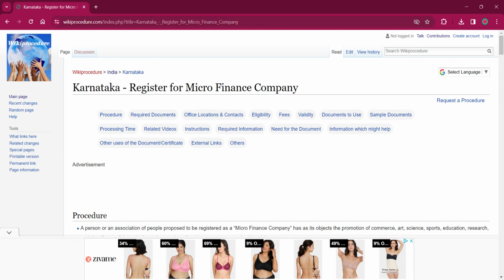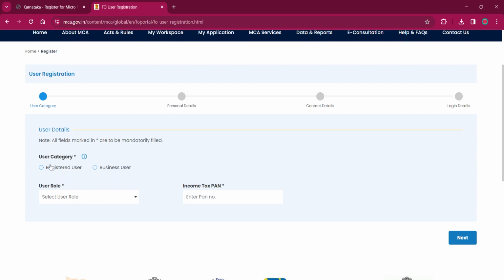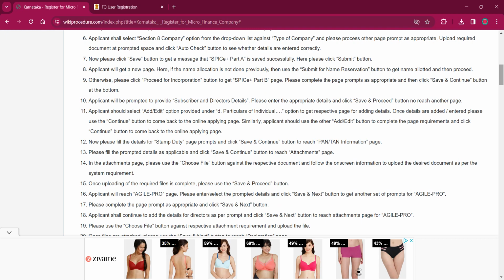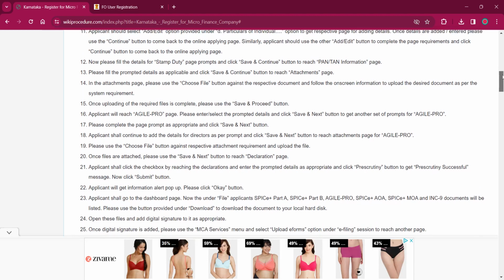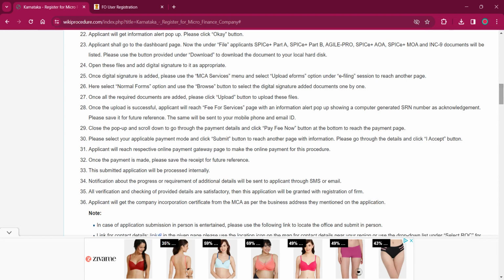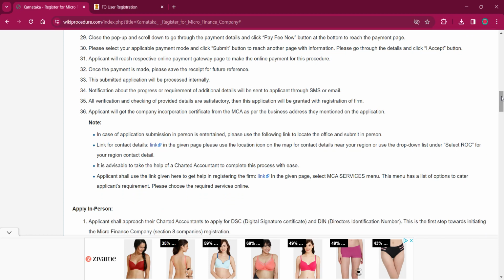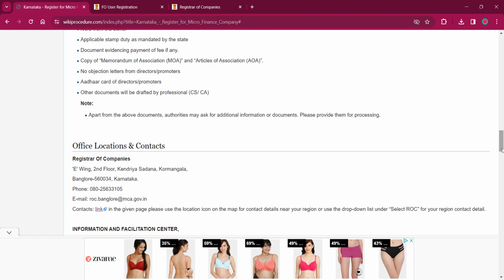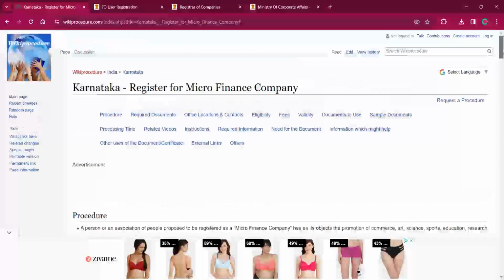Karnataka - Online Register for Micro Finance Company (Online)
This video provides you information related to Register for Micro Finance Company in Karnataka. Following link can take you to the page with more information - Register for Micro Finance Company#_